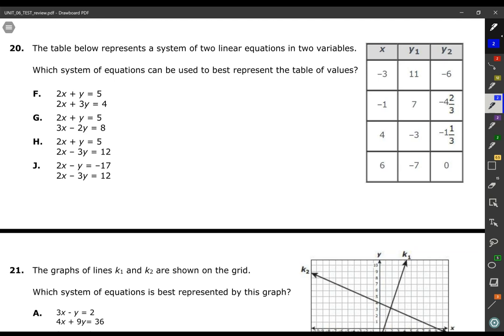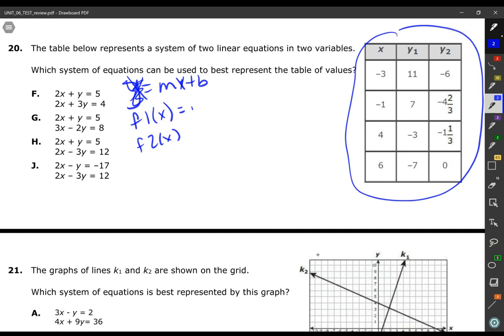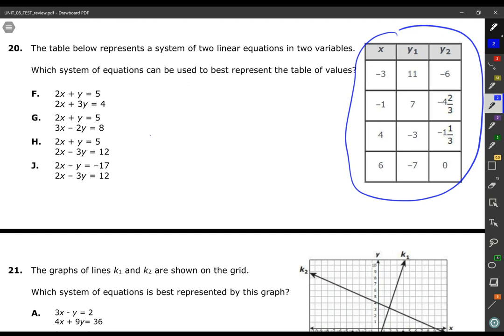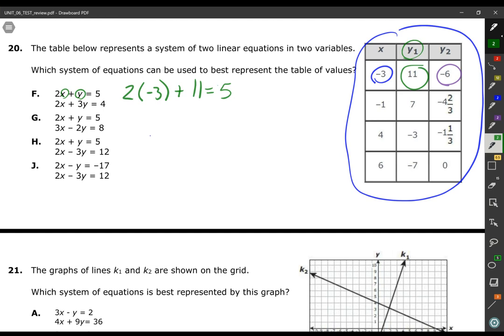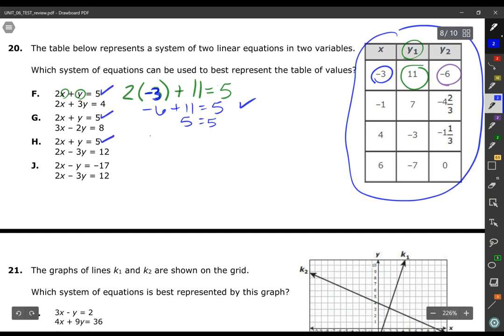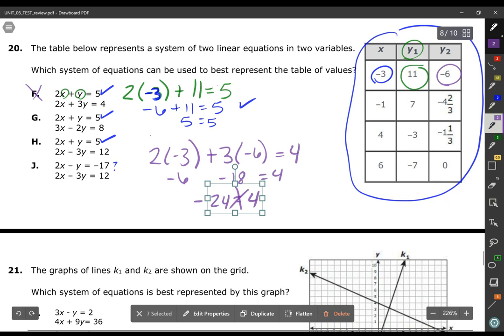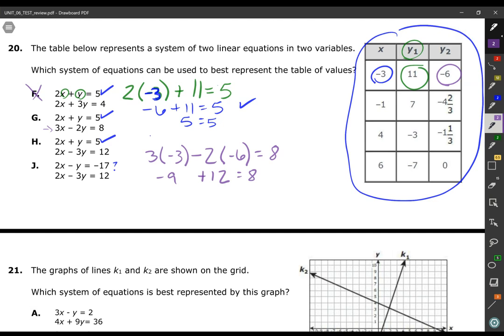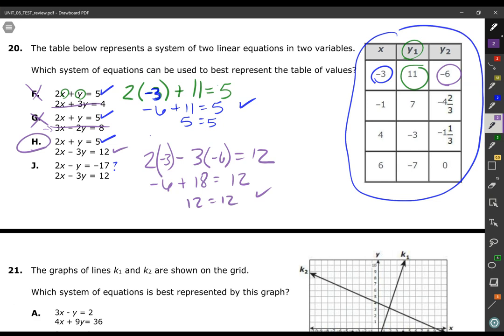Unit 6 Review Prob 20